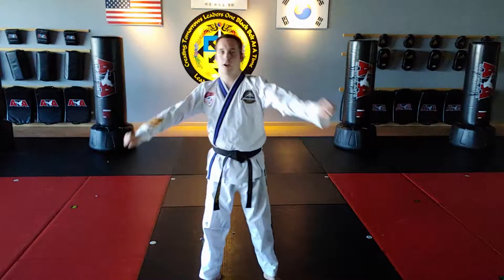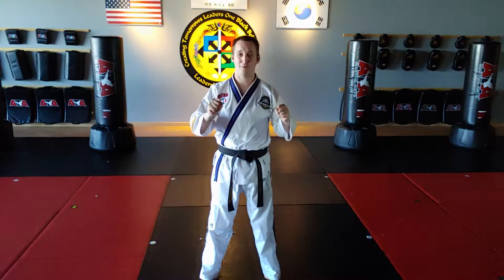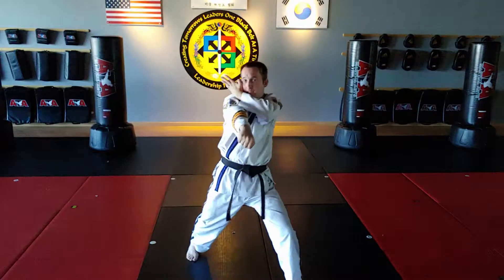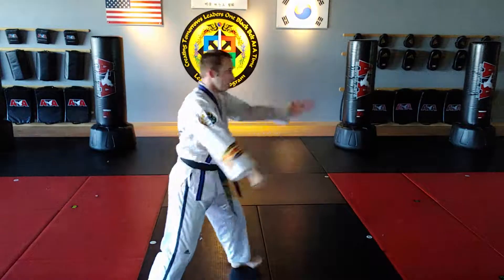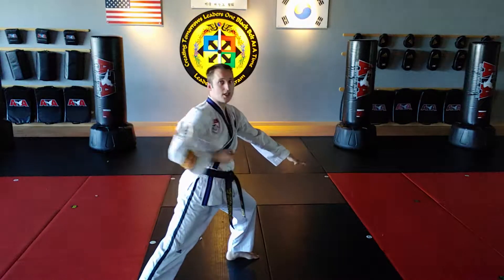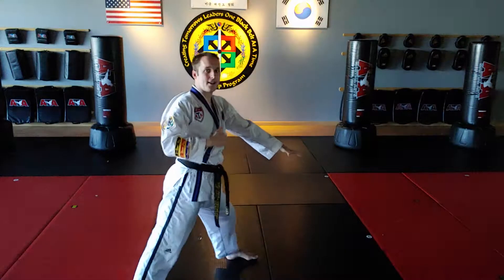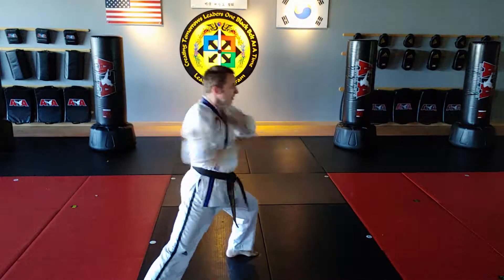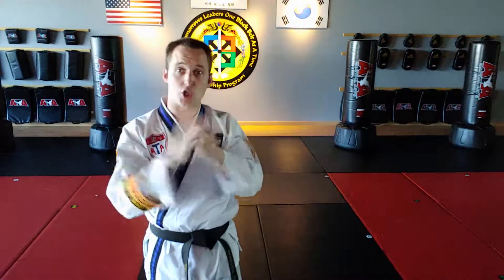Tech Breakdown Knifehand Low Block